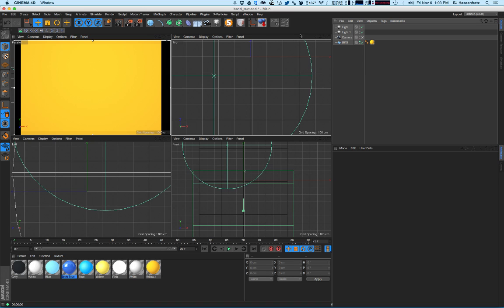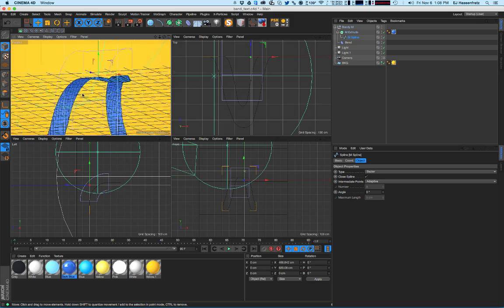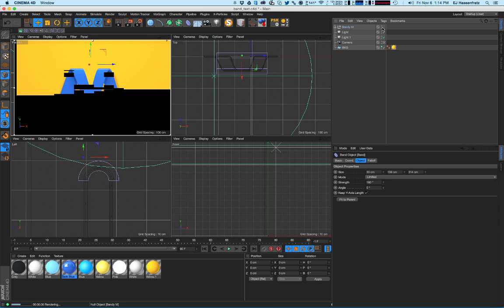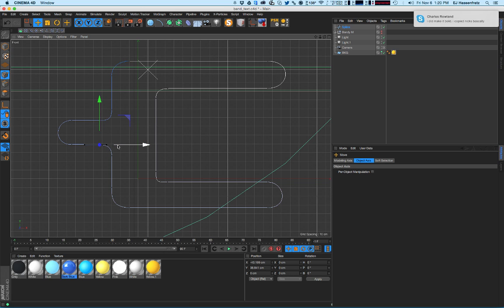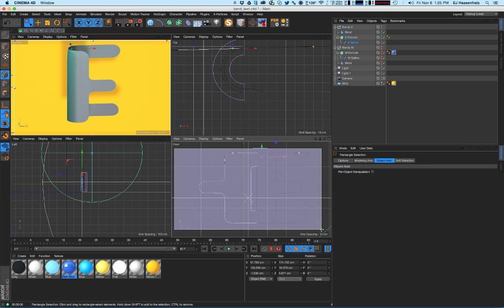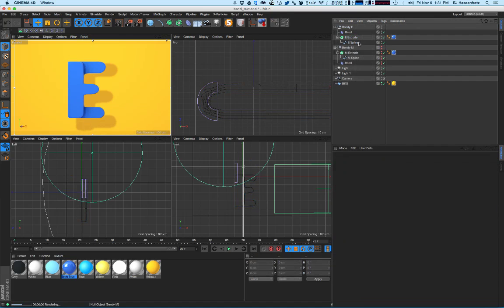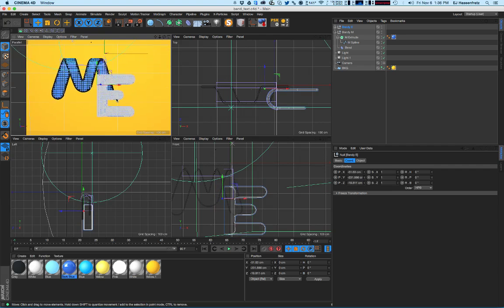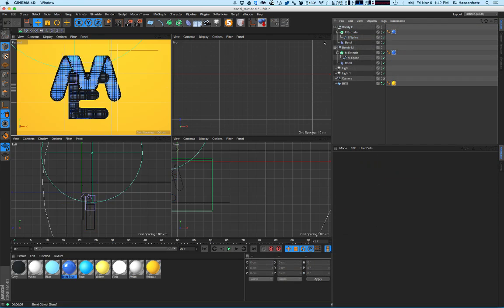Cinema 4D Live Tutorial - Using the Bend Deformer to Create 3D Logos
Going through how I could go about creating some fun, bend text using the bend deformer!